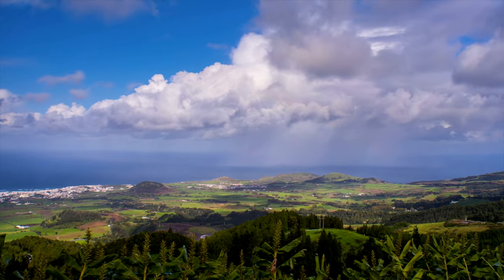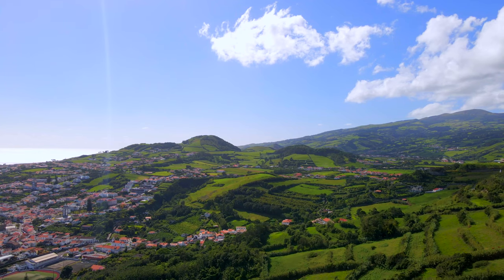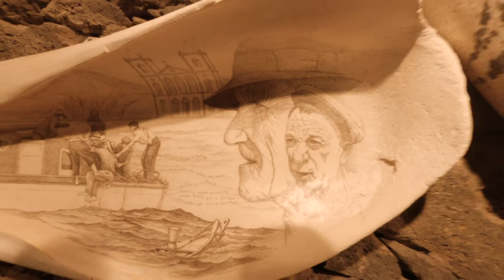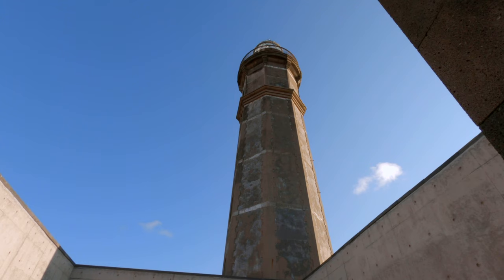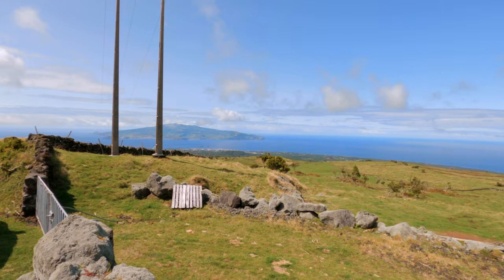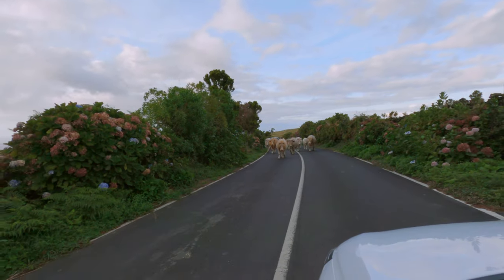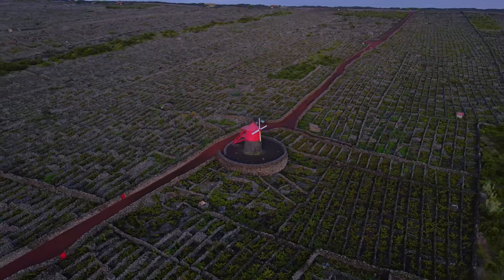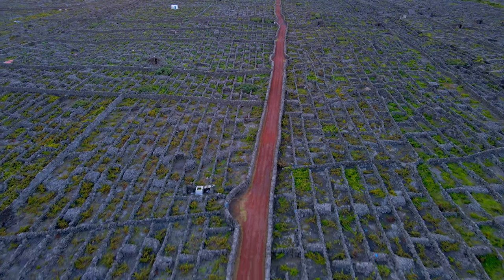The Azores - Part 02. Faial & Pico Islands. Worth visiting?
In the second part of this episode, I am exploring another two islands of the Azorean archipelago - Faial and Pico.

Time codes:
00:00 - Intro/recap of Sao Miguel Island
02:26 - Faial and Horta Intro
04:15 - Peter's Cafe Sport
04:43 - Scrimshaw Museum
05:56 - Capelo village
07:03 - Capelinhos volcano
08:45 - Getting to Pico Island
09:56 - Intro of Pico Island
10:26 - Lajes do Pico/whaling
13:40 - Mountain Pico
14:31 - Pico wine production/Pico's Wine Museum
17:08 - Conclusion + Outro